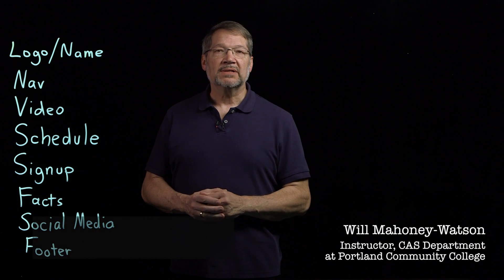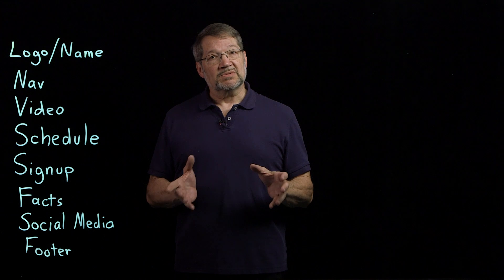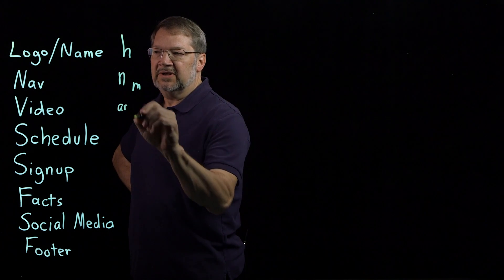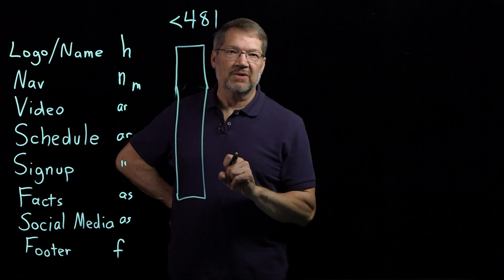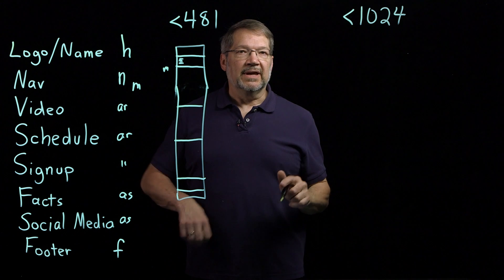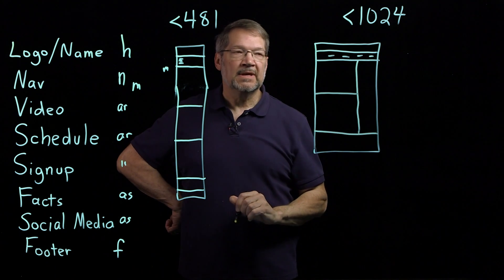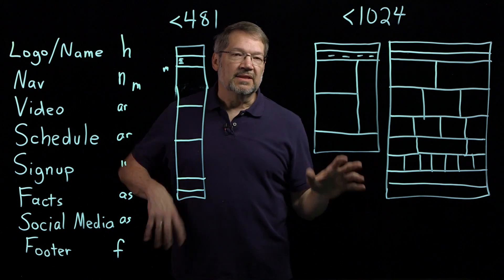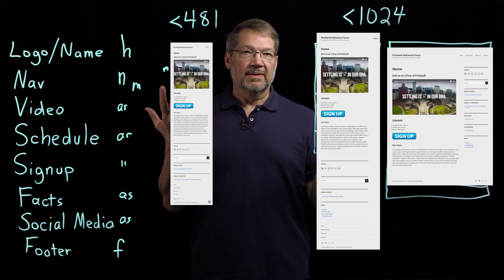"Webpage Wireframes and Templates"--Will Mahoney-Watson, CAS/OS Faculty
This video is for Website Development and Design courses at Portland Community College (PCC) and was created and performed by Will Mahoney-Watson. Will is on the faculty of the CAS/OS (Computer Applications Systems and Office Systems) program at PCC.

Producer/Director/Sound/Editing: Michael Annus
Camera/Grip: Derek Skeen